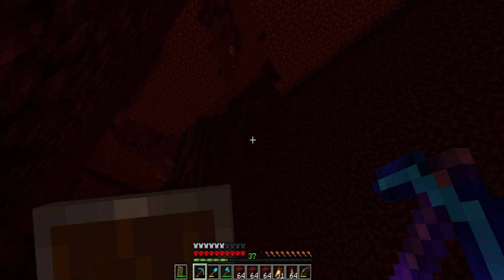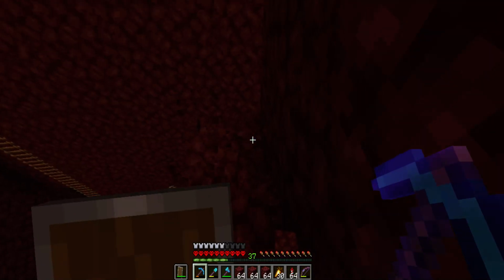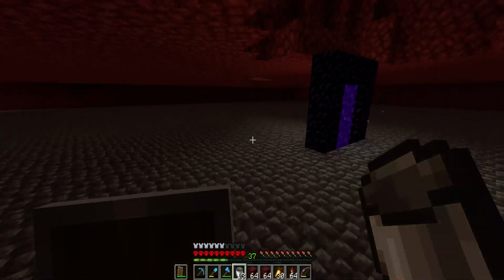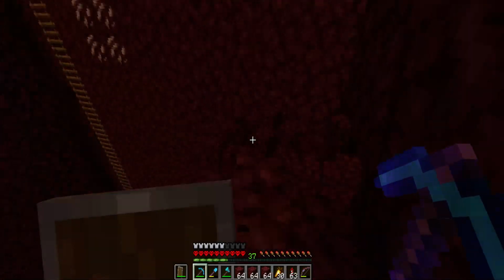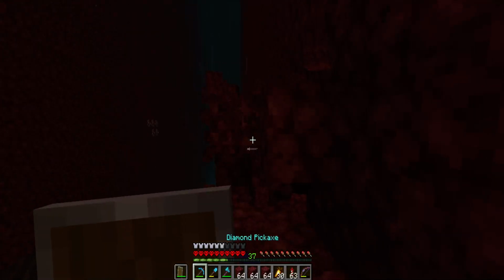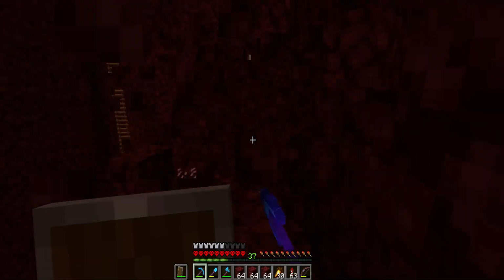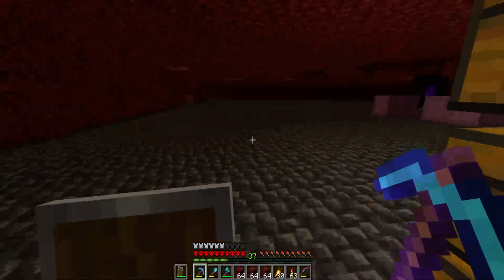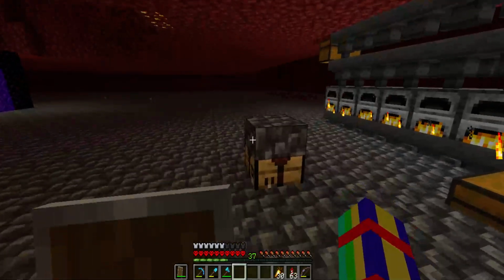1.20 Hardcore Minecraft No edit Season 3 E228 Big Load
I am thefatwikingknight a builder in minecraft setting out to try an experiement of sorts, no edits, all raw off the tongue vlogging style lets play, where hopefully we will make beautiful things come to life. This is Minecraft in its truly most raw form, no off camera grinding, no missing any of the action just simply minecraft 15 minutes a day for as long as I can go!
We recently just lost our season 1 world as well as our seasoon 2 world due to unforseen circumstances and begin our journey into the future! We must Press on! We have all had struggles with villagers, and this time it is no different.
Additional songs will be added to this pack as we release more chapters of the game.

As long as you are not directly reuploading the music with no other content you are free to use the songs in this OST in any videos or streams whether they are monetized or not.